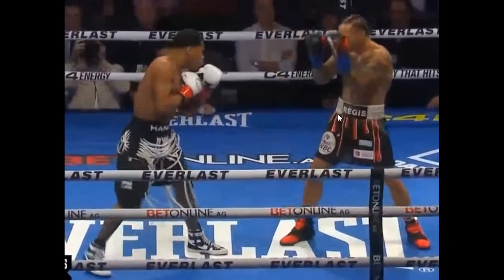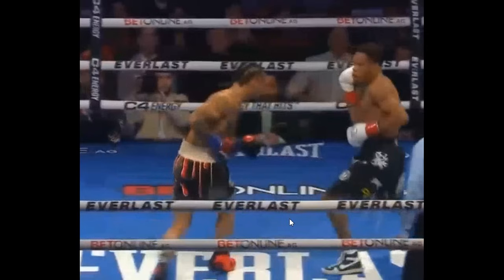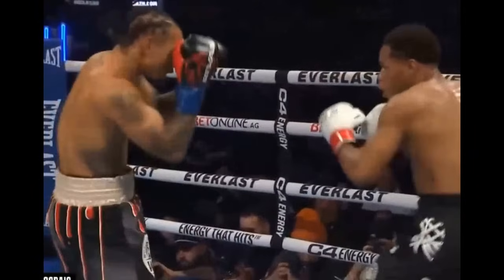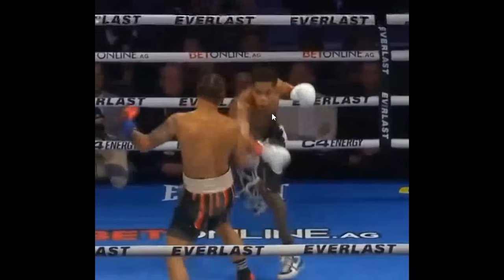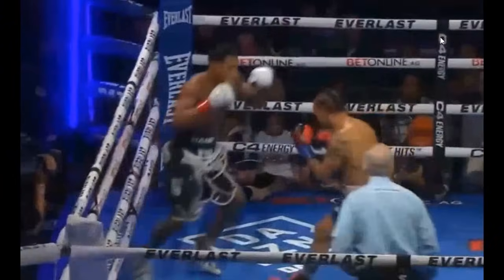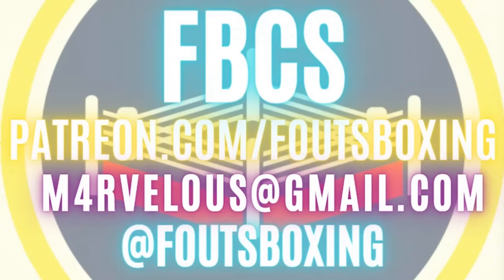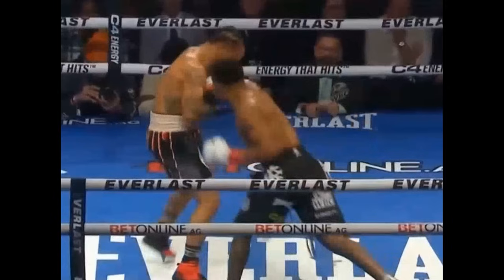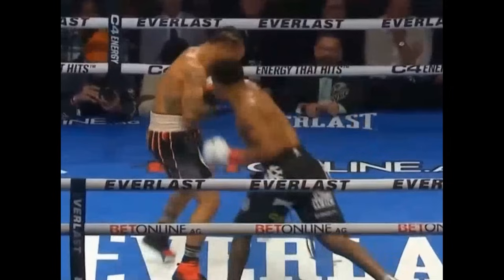Timing - Devin Haney vs Regis Prograis Film Study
In this video I dissect how Devin Haney dissecticted the reigning champion, Regis Prograis